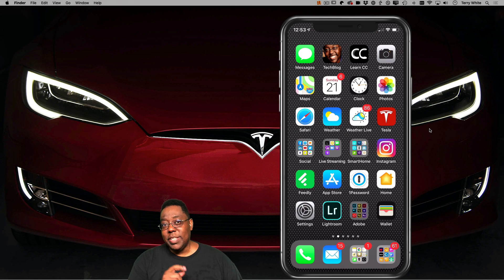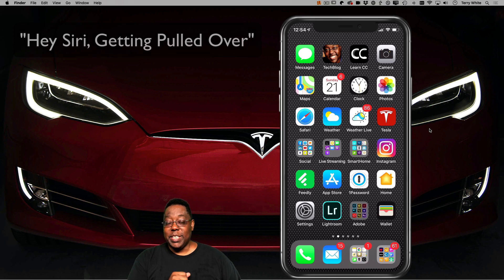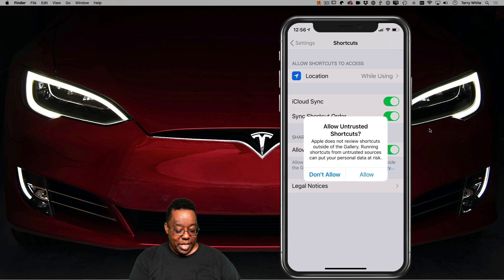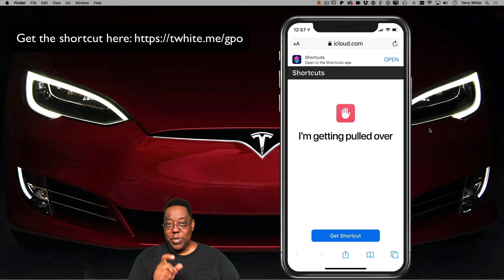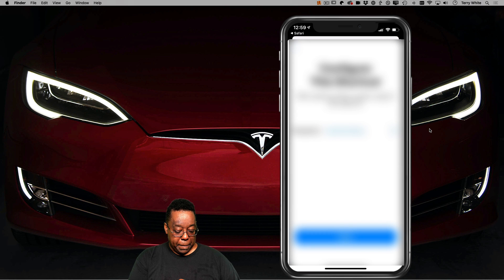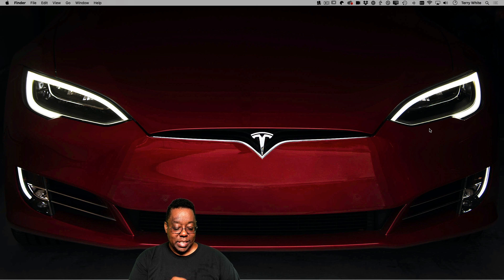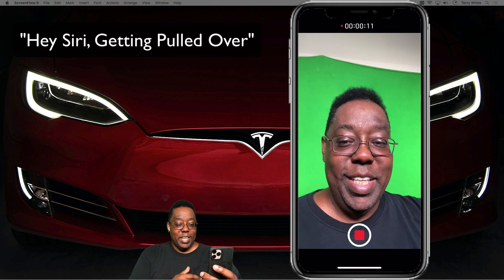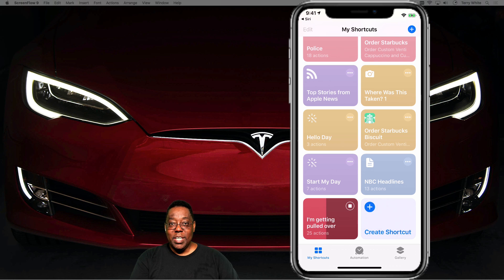Hey Siri, Getting Pulled Over - How to Install this Siri Shortcut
In this video, Terry White shows how to install the "Getting Pulled Over" Siri Shortcut on your iPhone. Once you install this Shortcut you'll be able to say Hey Siri, I'm getting pulled over and your iPhone will automatically turn down the music that's playing, turn down your screen brightness, send your current location to a predefined contact, start recording video/audio with your front facing camera and then send that video to a predefined contact as well as upload it to iCloud or Dropbox.